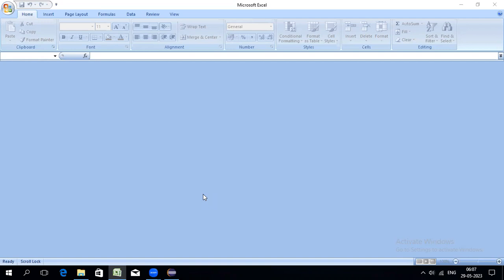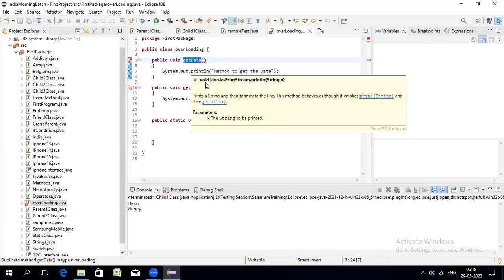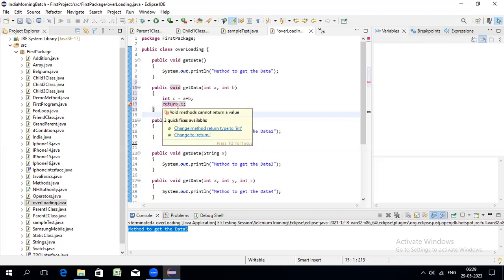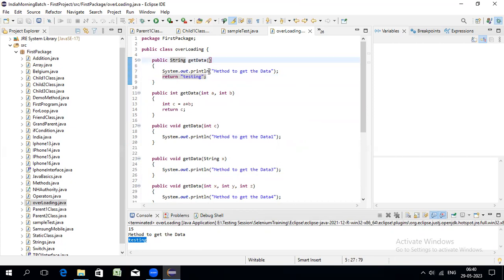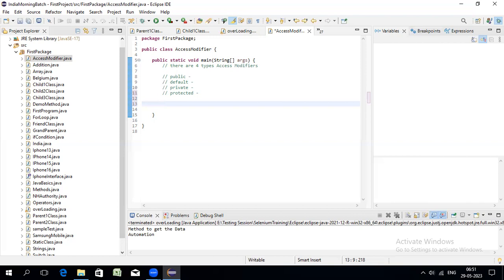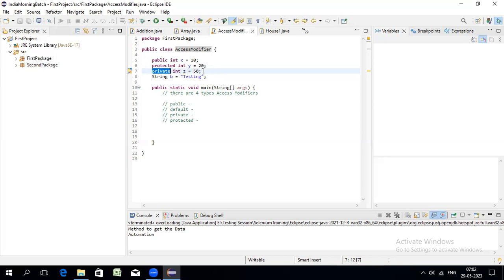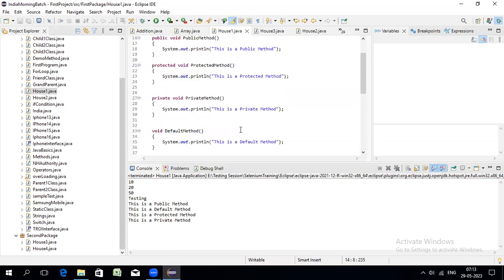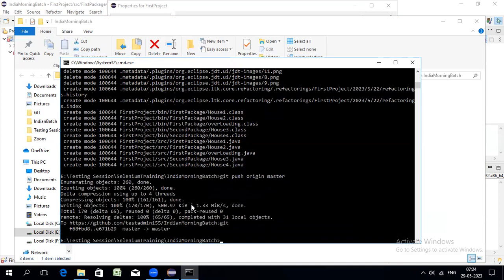OverLoading and Access Modifiers